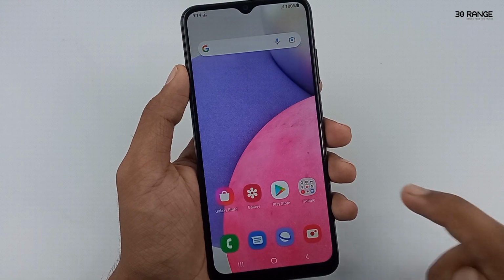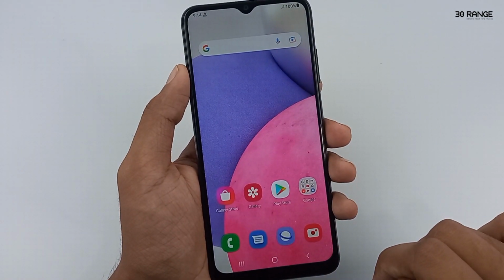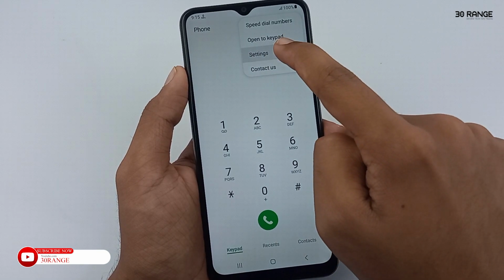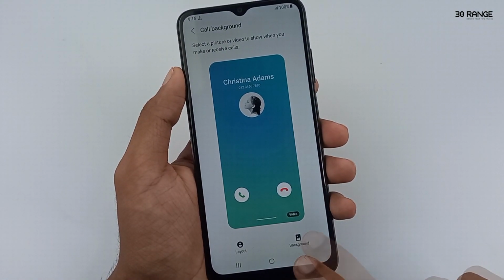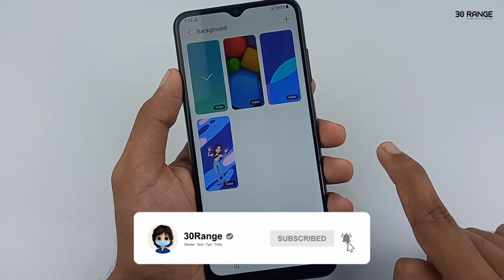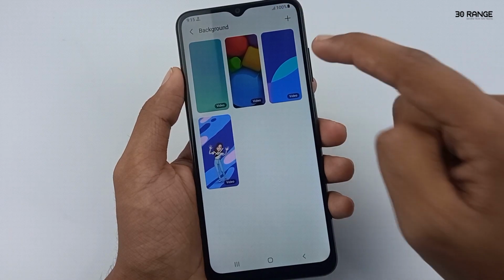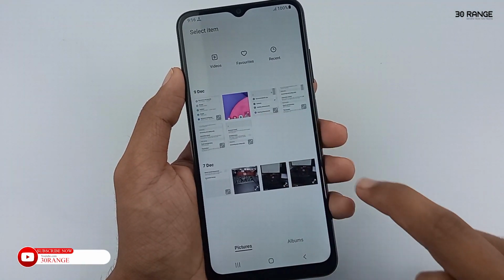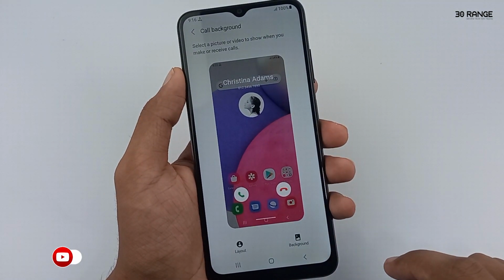How To Call Background Add Photo Or Video - Samsung Galaxy A03s